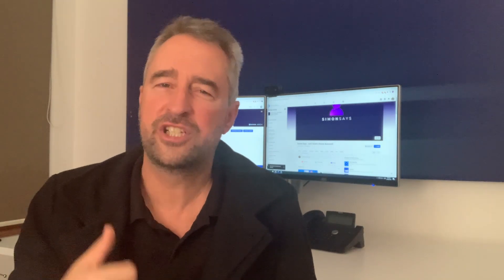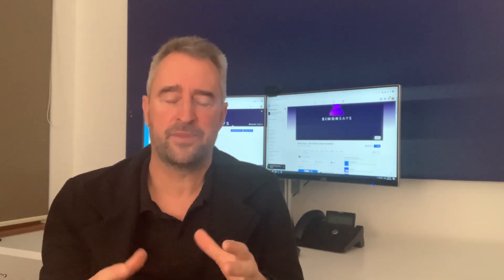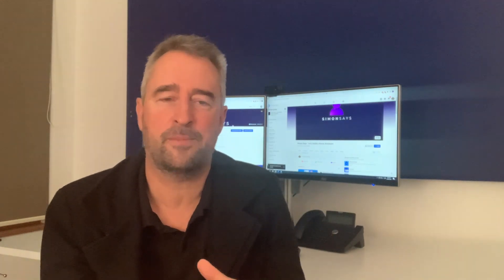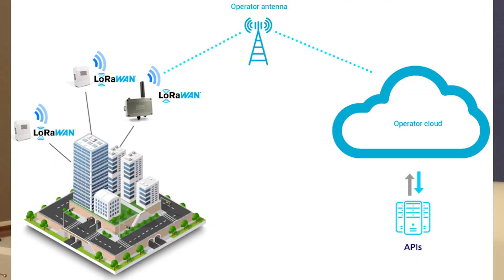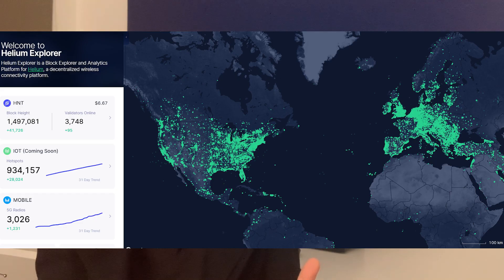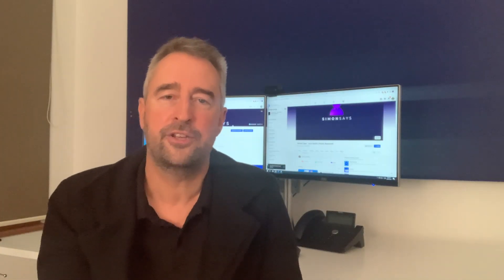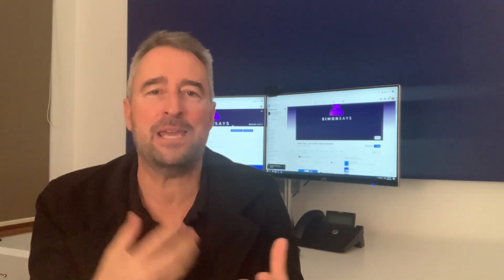Lora WAN - Home Assistant - Helium Crypto Currency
This is a video introducing the Lora WAN communication protocol for use with Home Assistant. I also dig into how you can earn HNT coins.